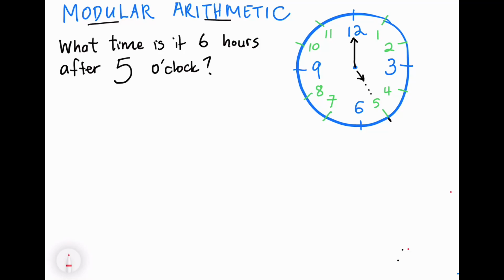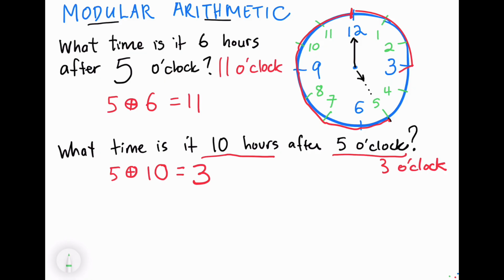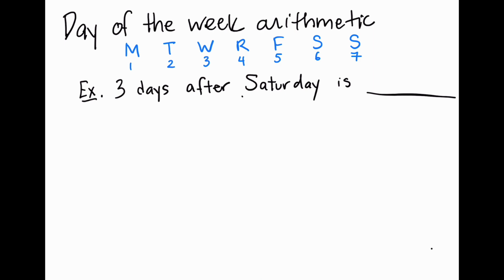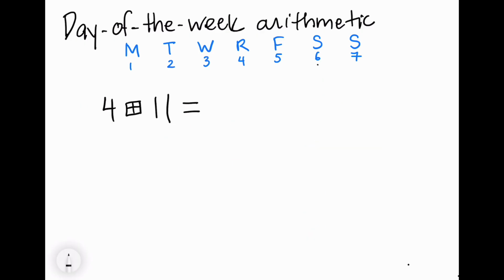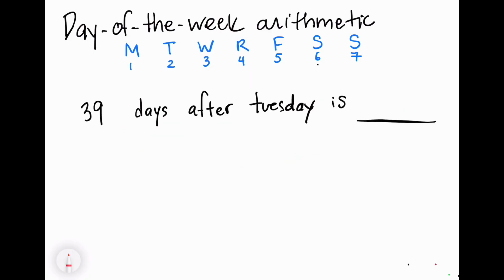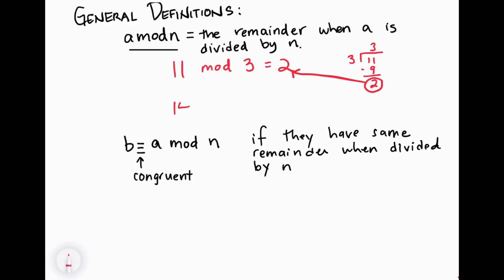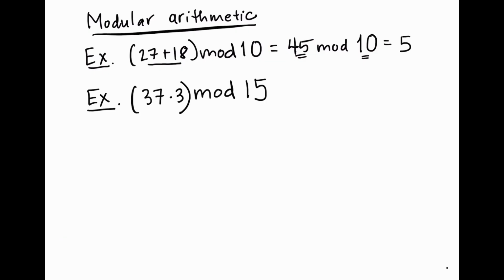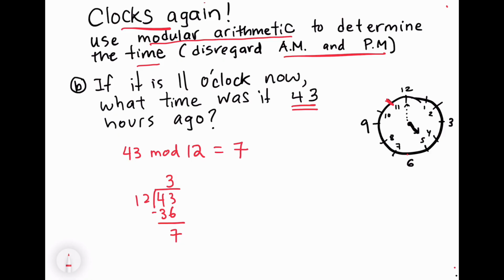Modular Arithmetic Intro